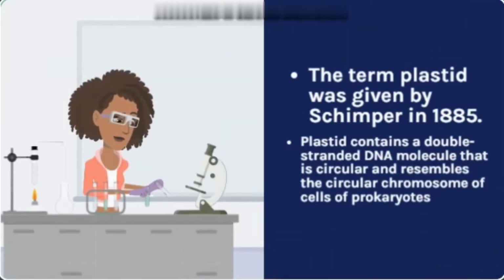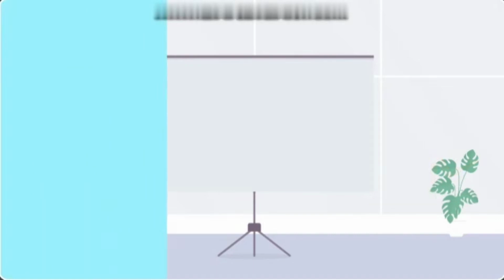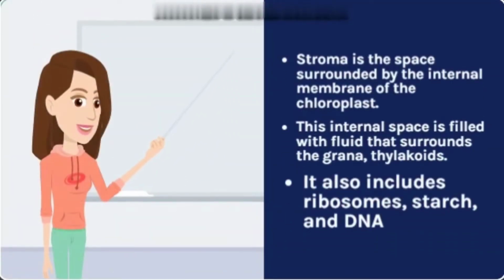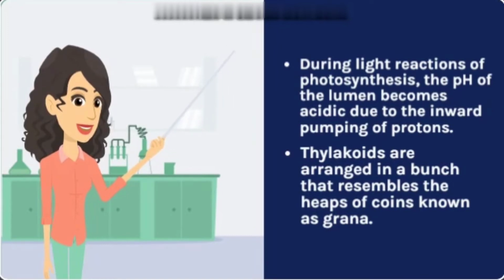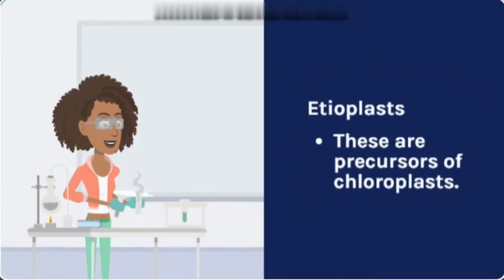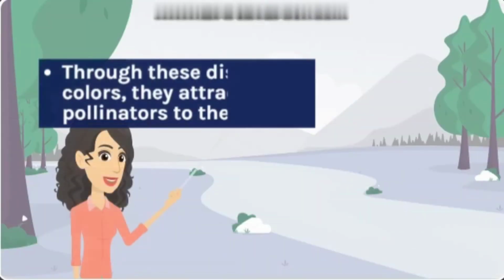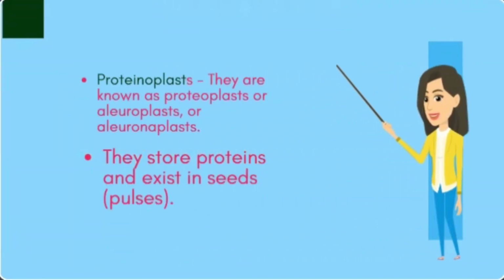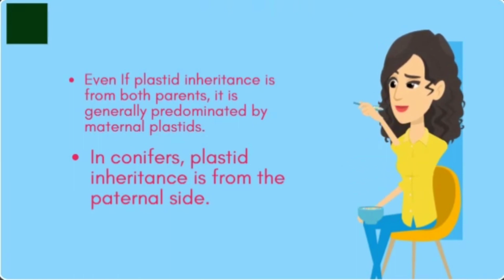Plastids crashcourse with all in a few minutes. CBSE/HSSEC/ Biology class 11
Plastids – Definition, Classification, Structure, Functions

Plant cells are eukaryotic cells. They perform the photosynthesis process and synthesize food. The characteristic features of a plant cell include primary cell walls containing, plastids, a large vacuole, absence of flagella or centrioles (except in gametes and phragmoplast formation during cell division)

Plastids

Plastids are a double membrane diverse group of physiologically, phylogenetically, and genetically related eukaryotic organelles that play important roles in plant metabolism through different processes of like –

Photosynthesis

Nitrogen, and sulfur assimilation

Amino acid synthesis

These plastids are found in plant cells and algae. Hence, they differentiate plants and animal cells. The term plastid was given by Schimper in 1885. Plastid contains  a double-stranded DNA molecule that is circular and resembles the circular chromosome of cells of prokaryotes

Classification

Proplastids (undifferentiated plastids) may undergo differentiation into many forms, depending upon their specialized functions in the cell. They may develop as  following variants

Chloroplasts

Chromoplasts

Leucoplasts

Gerontoplasts

Chloroplasts

Chloroplasts (green plastids) are 5 to 10 μm long organelles.  They are surrounded by a double membrane known as the chloroplast envelope. In addition to the double membrane, chloroplasts have a third internal membrane system, known as the thylakoid membrane. They are located in the mesophyll of plant cells. They perform the process of photosynthesis and synthesize their own food.

Other functions carried out by plant cells include

Synthesis of  fatty acid

Synthesis of amino acids, and

Plays important role in regulating the immune response in plants.

Structure of Green plastids – The chloroplasts

heir length varies from 5-10 µm and their width varies from 2-4 µm.

A number of flattened membranous sacs are organized and are called the thylakoid. These are located in the stroma. Light-dependent reactions of photosynthesis occur in these thylakoids. There are packets of chlorophyll pigments in the thylakoid membrane, these are termed quantasomes. There are 230-250 chlorophyll molecules present in every single quantasome.

These Thylakoids are arranged in a bunch that resembles the heaps of coins known as grana. A single chloroplast contains 10-100 grana enclosed in it.

Along with these grana, there are membranous flattened tubules called the stroma lamellae. These stroma lamellae interlink the thylakoids of the various grana.

Stroma

Chloroplast contains essential  small, double-stranded circular DNA molecules. Thylakoids also contain chlorophyll pigments. The ribosomes resent in the chloroplasts are smaller (70S type) than the ribosomes of cytoplasm (80S).

Etioplasts

These are precursors of chloroplasts.

These arise from proplastids that are not exposed to sunlight.

Upon exposure to sunlight, these etioplasts are converted into chloroplasts.

They usually exist in leaf tissue and stem angiosperms that grow in extremely low-light conditions and darkness.

Chromoplasts

These are colored plastids. Their main function includes pigment synthesis and storage. They exist in flowering plants, fruit roots (carrots and sweet potato), aging leaves i.e. senescence, and are responsible for their color. Their distinctive color formation is due to carotenoids.

Chromoplasts synthesize and store pigments such as xanthophylls (yellow), carotene (orange), and many other red pigments.

Through these distinctive colors, they attract pollinators to the plants.

Leucoplasts

These are unpigmented i.e. colorless plastids. They are found in non-photosynthetic roots, bulbs, tubers, and seeds.

Leucoplast exists in four types

Amyloplasts – These are double enveloped organelles. For the plant,   they store and synthesize starch through glucose polymerization

Proteinoplasts – They are known as proteoplasts or aleuroplasts, or aleuronaplasts. They store proteins and exist in seeds (pulses).

Elaioplasts -Elaioplasts is also known as oleosomes. They store fats and oils that are needed for the plant. They exist in seeds.

Tannosomes: They are found in vascular plants. They synthesize polyphenols and tannins.

Gerontoplasts

They arise from a chloroplast during the aging of plant foliage. Structural changes in the thylakoid

Inheritance of plastids

Plastid inheritance in many green algae and land plants is from a single parent.  Generally, plastids are inherited from the maternal parent in oogamous species. Even If plastid inheritance is from both parents, it is generally predominated by maternal plastids.

In conifers, plastid inheritance is from the paternal side. Even though there is strong maternal influence, there exist some species in which plastid inheritance shifts from completely maternal to absolutely paternal nature.